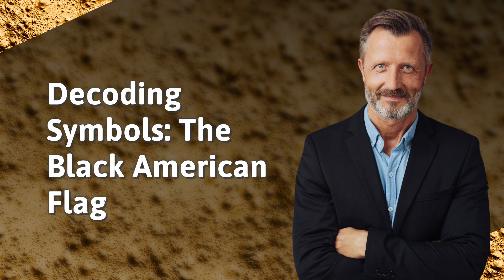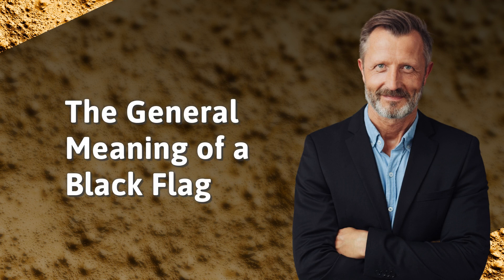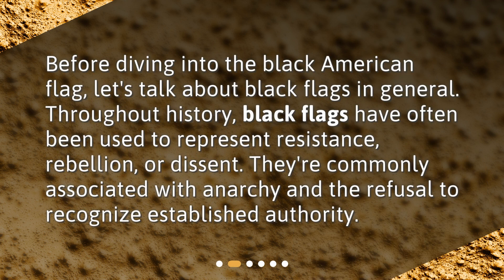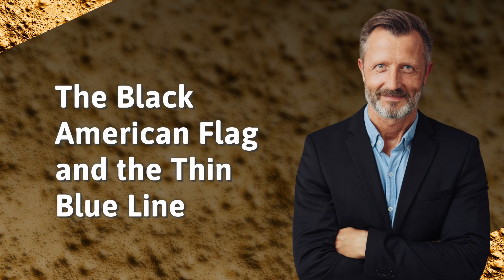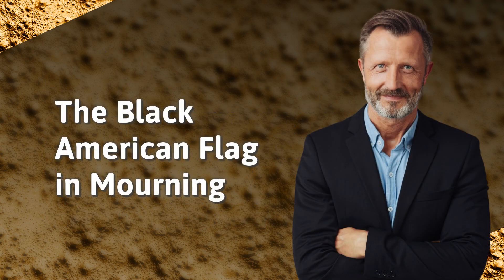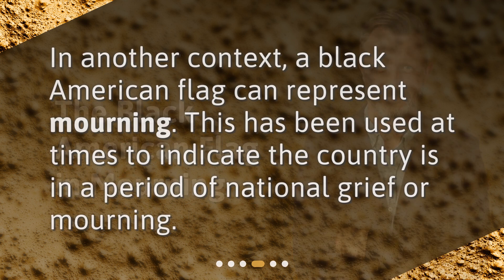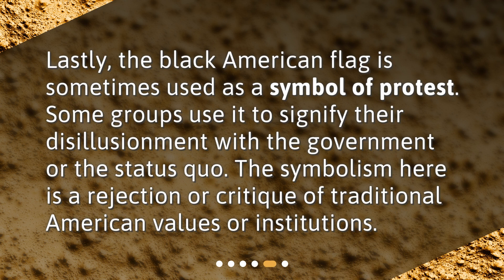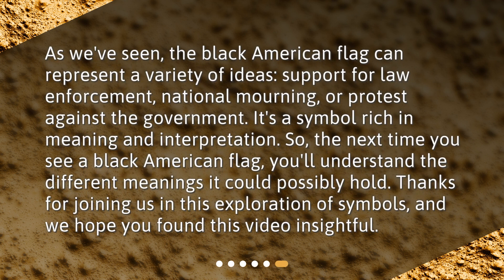Decoding Symbols: The Black American Flag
What does the black American flag symbolize or represent? • Discover the powerful and multifaceted symbol of the Black American Flag in our latest video! From resistance and rebellion to support for law enforcement and protest against the government, this flag holds a range of meanings that may surprise you. Join us as we decode this controversial symbol and explore its rich history.

00:00 • Decoding Symbols: The Black American Flag
00:26 • The General Meaning of a Black Flag
00:48 • The Black American Flag and the Thin Blue Line
01:15 • The Black American Flag in Mourning
01:30 • The Black American Flag as a Protest Symbol